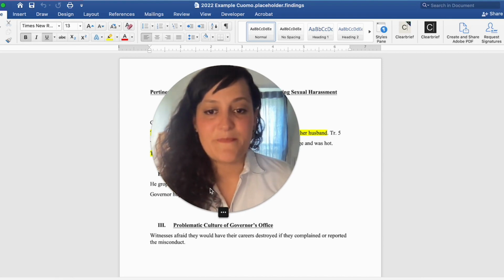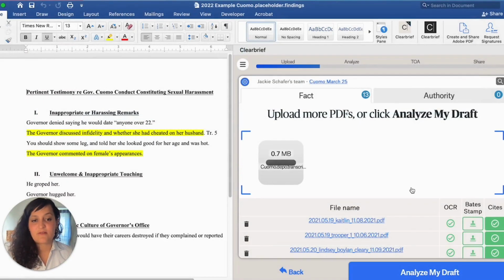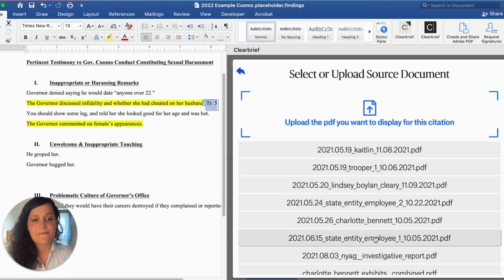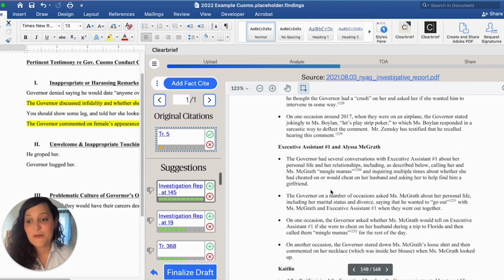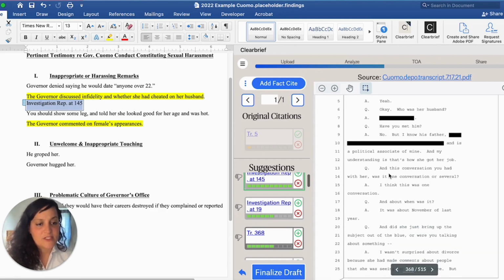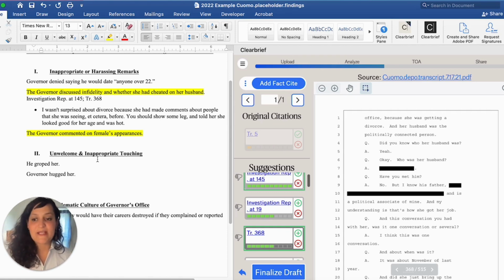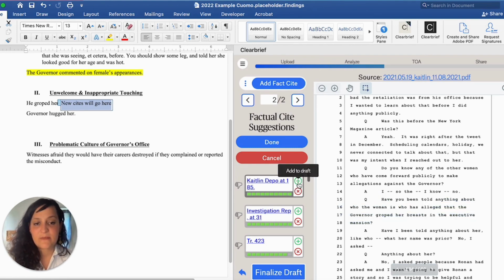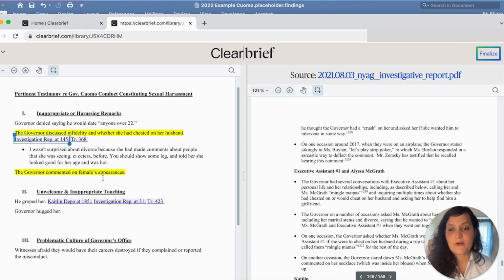Using Clearbrief to select any text in Word and view the most relevant pages from the discovery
Get Clearbrief today at Clearbrief.com/signup

Use Clearbrief to leverage AI when working in Microsoft Word to save around 7 hrs of tedious drafting work per week while improving the accuracy of your legal writing. With Clearbrief, you can:
 - Use the “Add Cite” button to instantly view a list of suggested pages from the discovery or transcripts to support an idea while you write in Word
- Quickly view the legal and factual source documents your opponent or judge cited and spot mistakes
- Build a perfectly formatted Table of Authorities in seconds (no tagging needed)
- Easily create a hyperlinked, secure, web-based courtesy copy of your pleading from Word to share with your judge, clients, the parties, and even the public to help them understand the reasoning behind your arguments

Clearbrief has passed the strictest security review processes across the country as required by our BigLaw and government customers. Our SOC2 report is available via request.